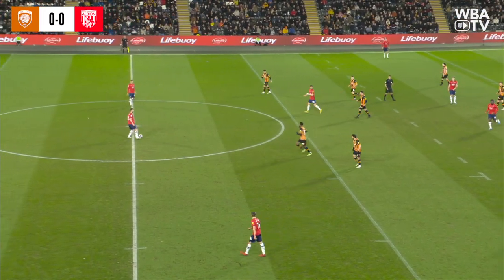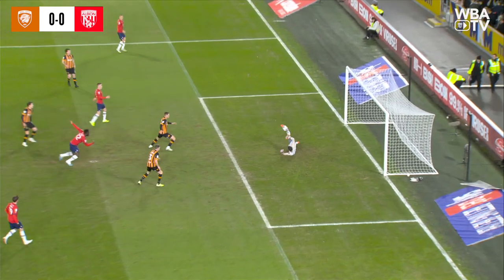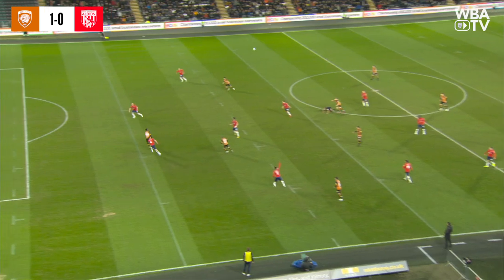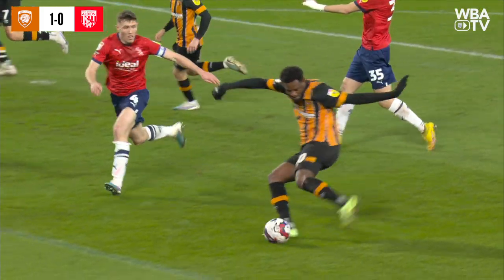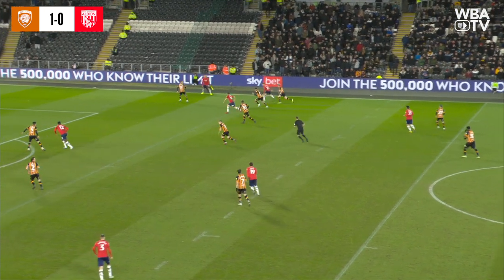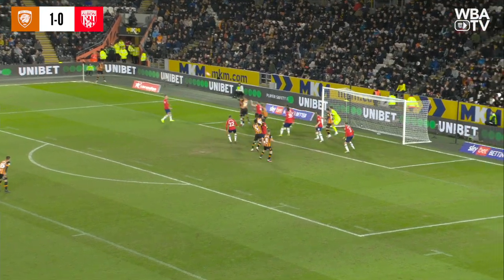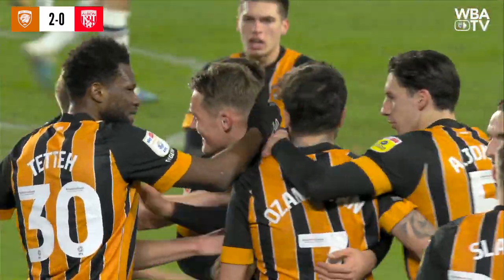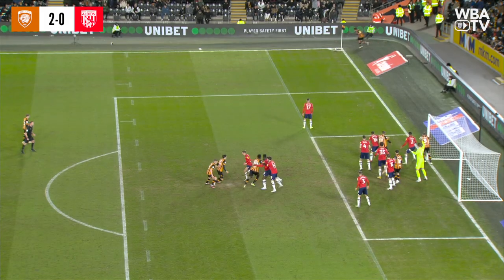Hull City v West Bromwich Albion highlights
Highlights of Albion's 2-0 defeat at Hull City in the Sky Bet Championship.